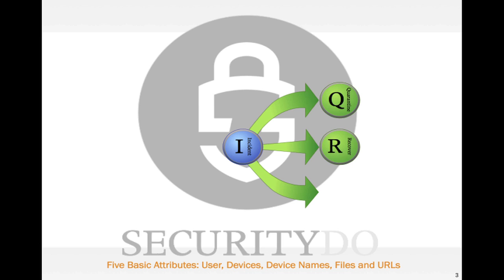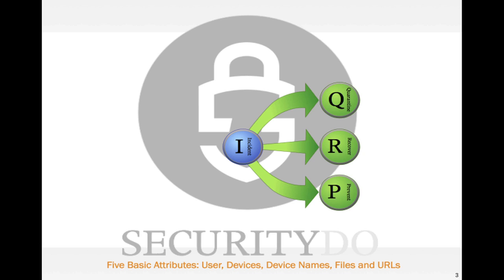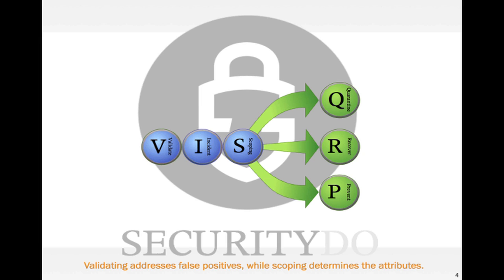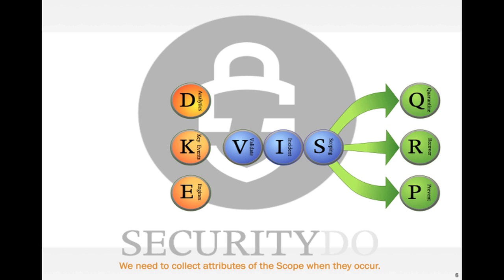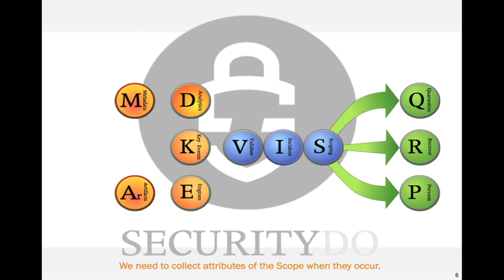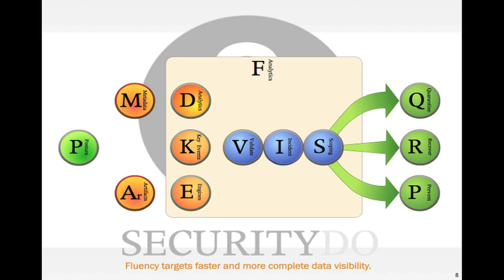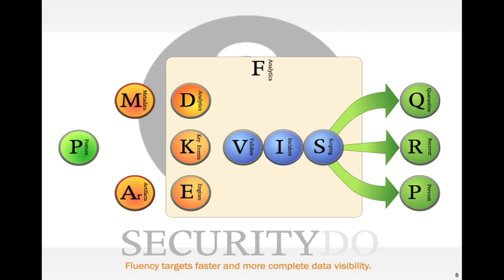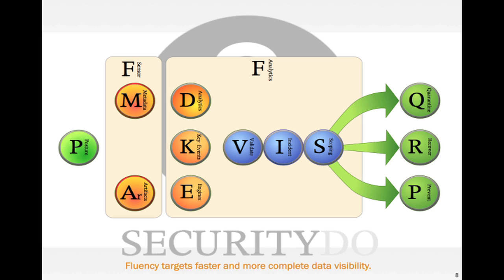Fluency RRA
A response and recovery architecture focuses first on how we respond, and then work our way back to the collection to ask, "What we need to collect"